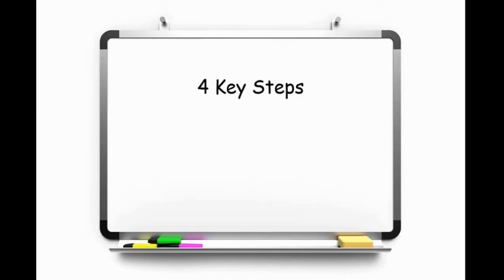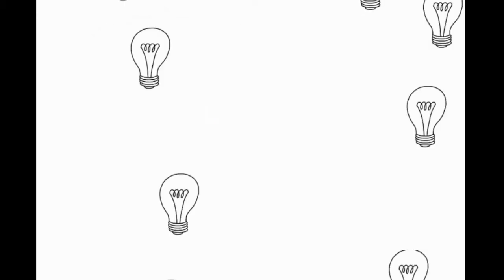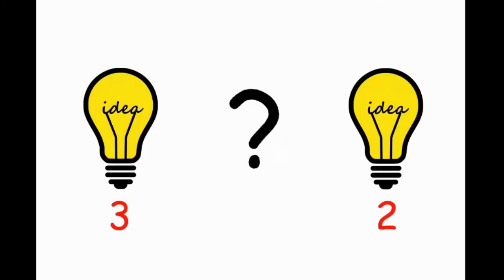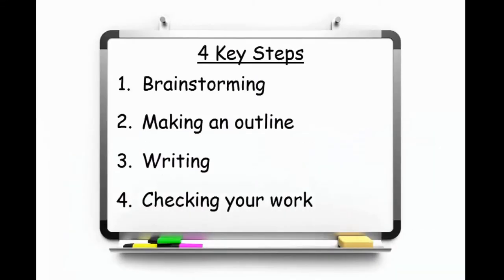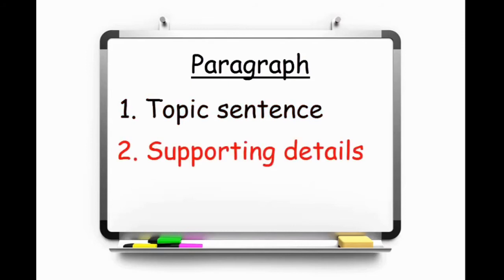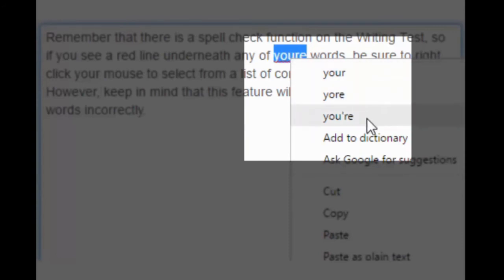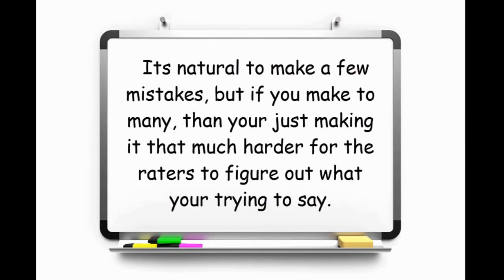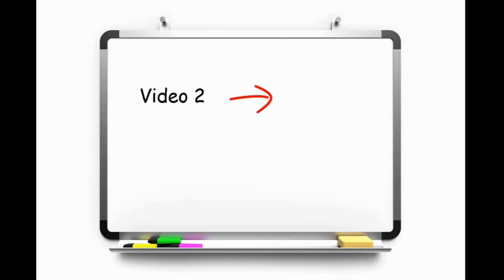CELPIP - Writing Task - Lesson 9 - The 4-Step Writing process